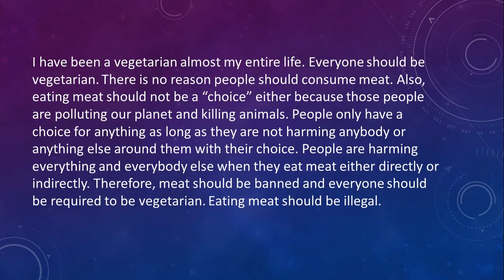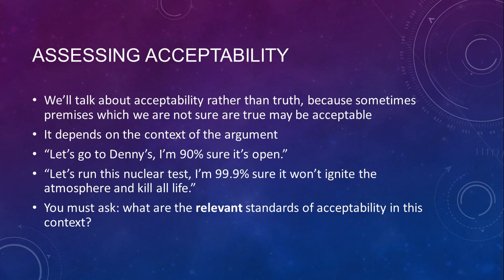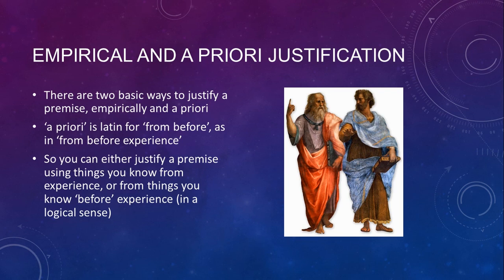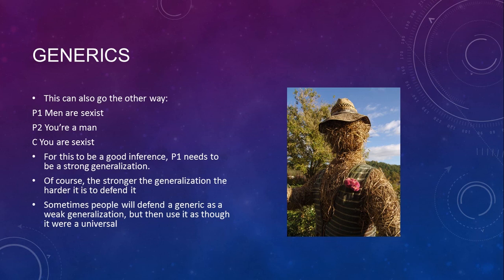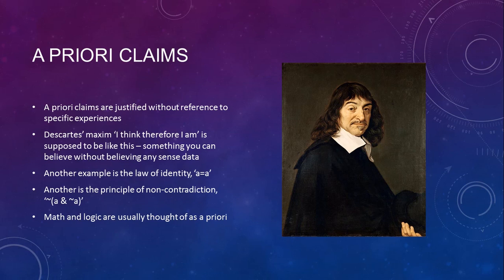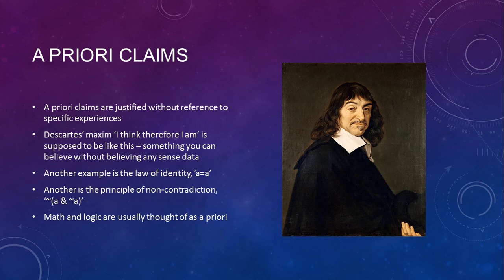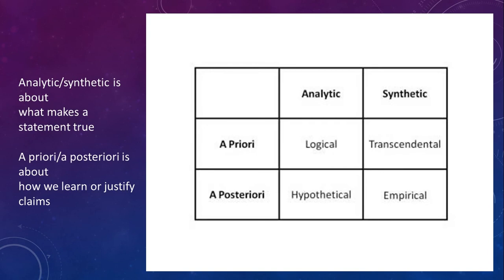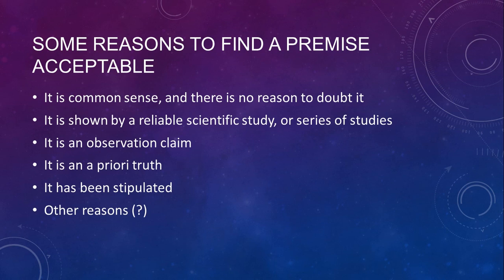PHL247 Lecture 12 - Assessing Adequacy - Oct 24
PHL247 Critical Reasoning, Assessing Adequacy. Lecture originally delivered on October 24, 2017, at the University of Toronto